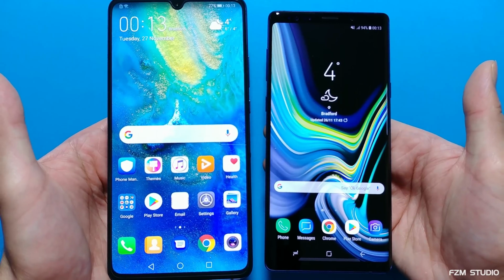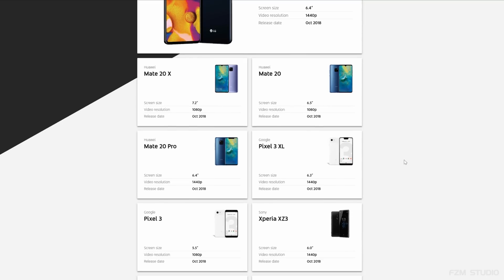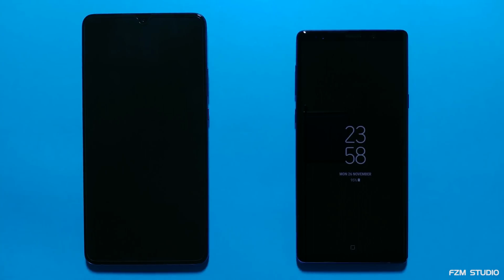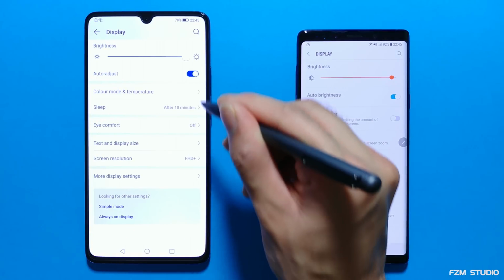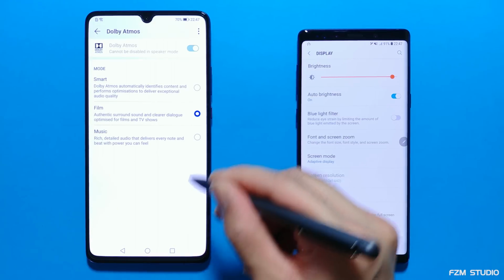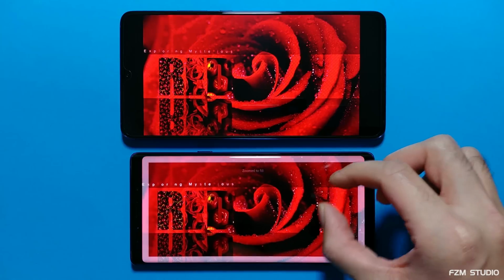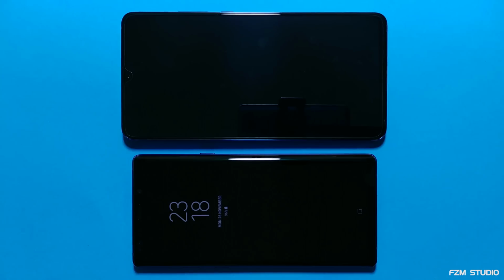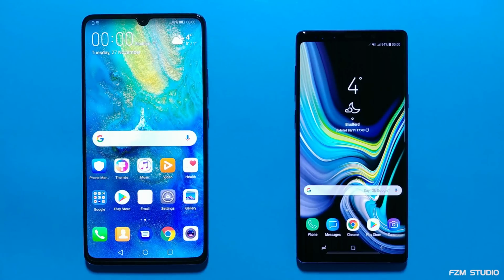Huawei Mate 20 X VS Samsung Galaxy Note 9 - HDR Display Quality Comparison Test (4K)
A full in depth HDR High Dynamic Range Display Quality Test between two of the most powerful android smartphones in the world released in 2018! Huawei Mate 20 X VS Samsung Galaxy Note 9

Both Huawei and Samsung are two of the largest android manufacturers of the world, so which smartphone has the best display quality?
Can Huawei and it's new flagship the Mate 20 X come out on top against the powerful Samsung Galaxy S9 Plus in this HDR Video Display Quality Comparison Test

This comparison test will review Mate 20 X and Note 9 AMOLED HDR screens, Video display Quality, RGB Color accuracy and screen quality test of each device.

Huawei Mate 20 X Midnight Blue 128gb internal storage 6gb ram kirin 980 chipset
Samsung Galaxy Note 9 Ocean Blue 128gb internal storage 6gb ram Exynos 9810 chipset

I'll have more speed tests, battery speed tests, camera comparisons, unboxing & reviews & benchmark comparison tests coming!

- FZM Studio